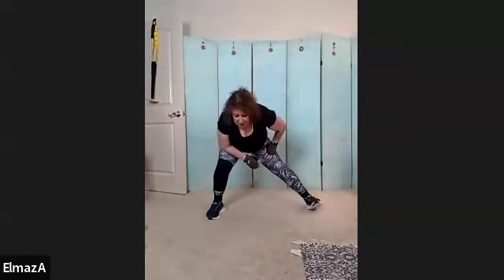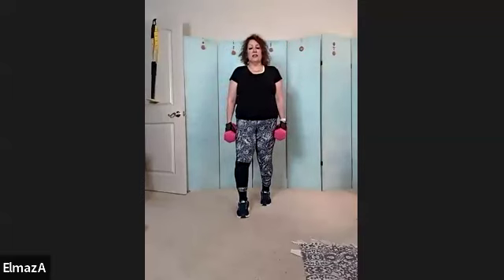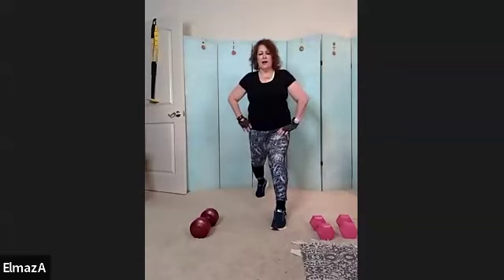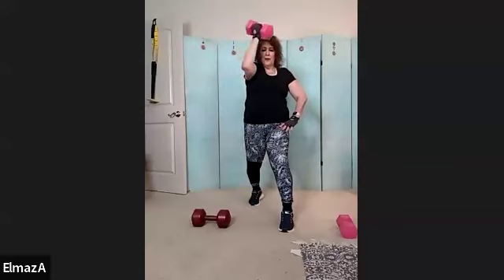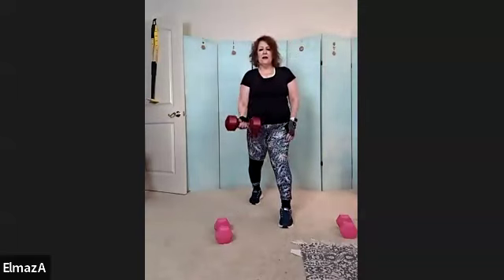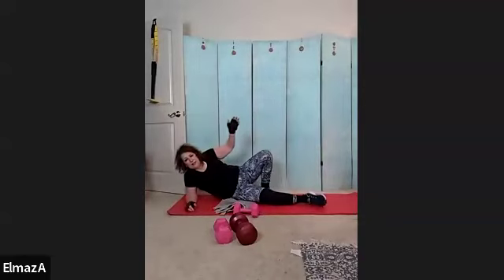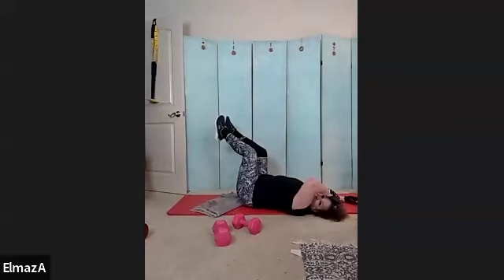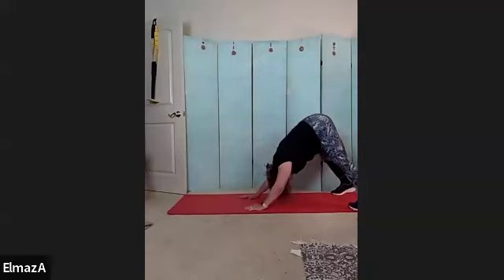Body Sculpt 4 4 24 Combo upper & lower, accordion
So much gets accomplished when you do upper & lower together. Today, it’s shoulders, upper back, biceps, triceps & all the lower body.  You’ve got the power.